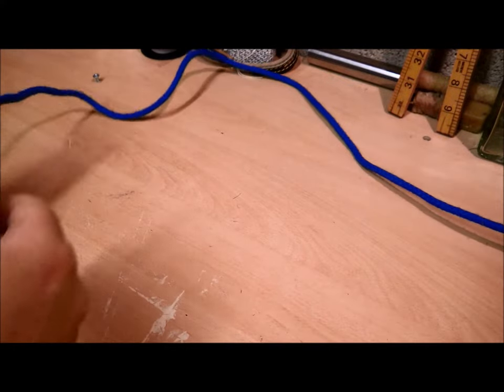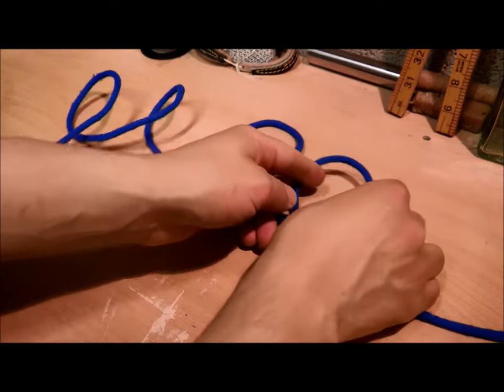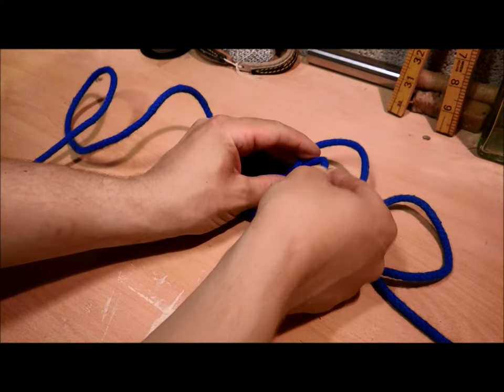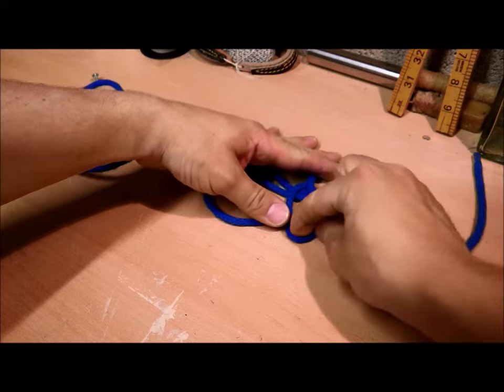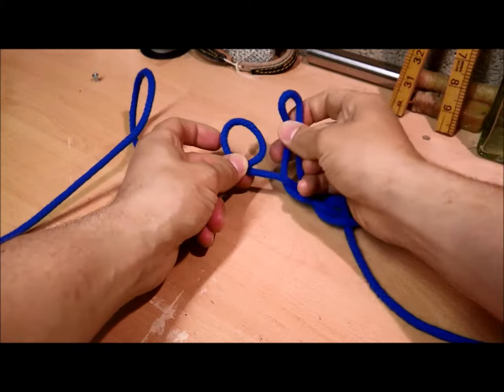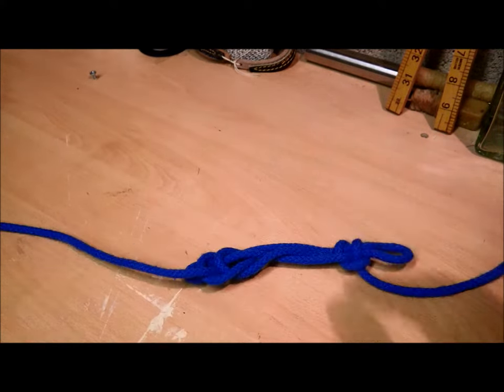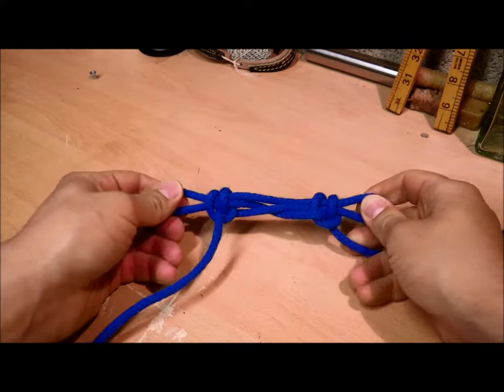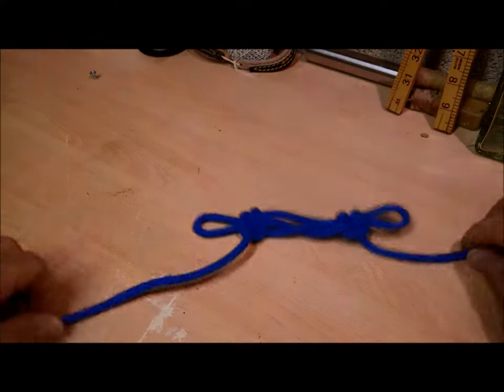Two hearts beat as one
This Knot is a more decorative version of the Sheepshank knot.